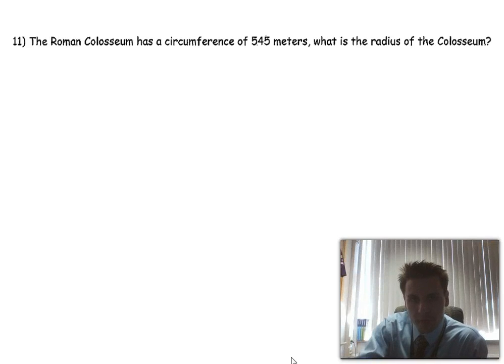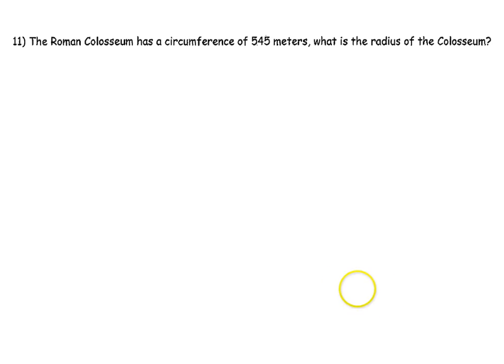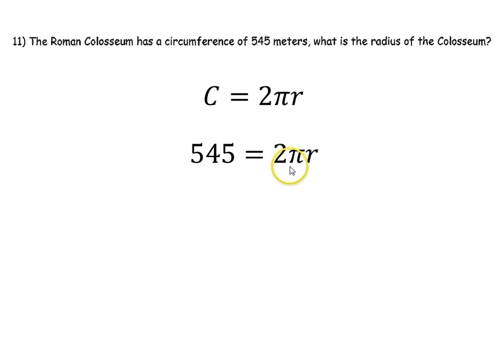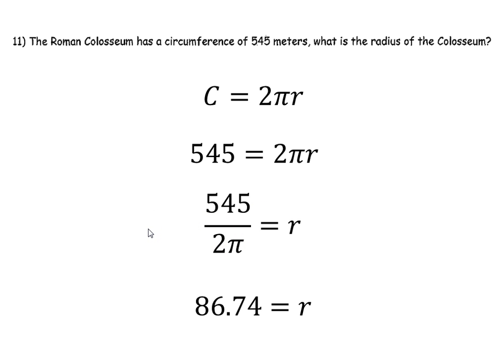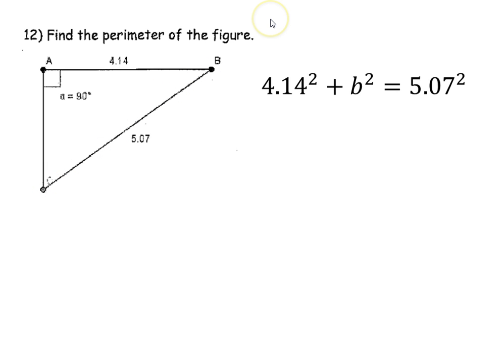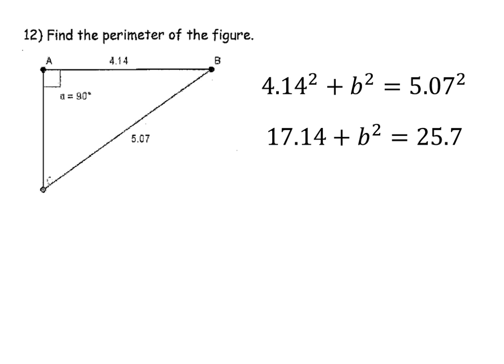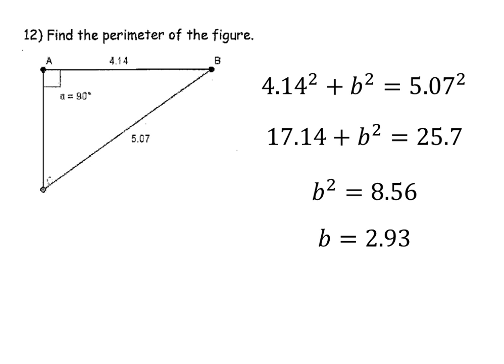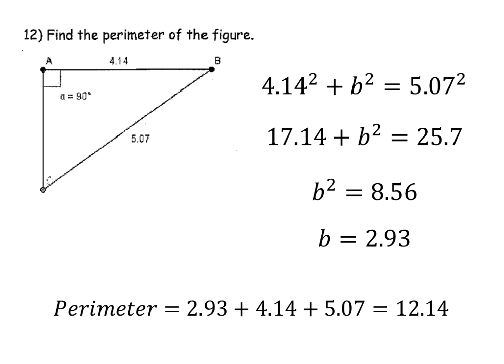Geometry Chapter 8 Practice Test #11 12